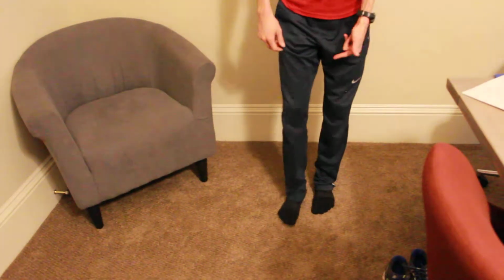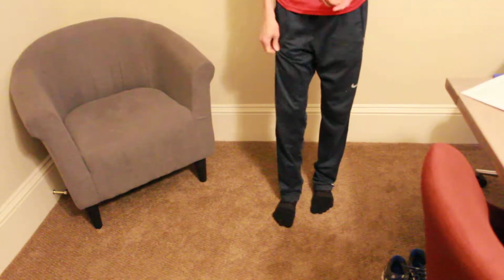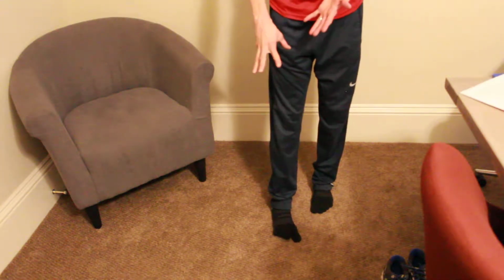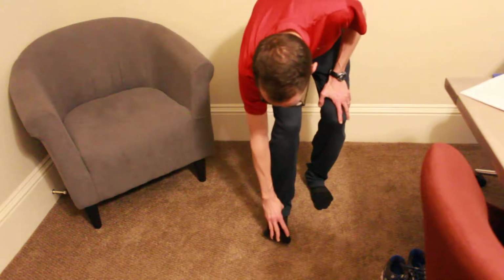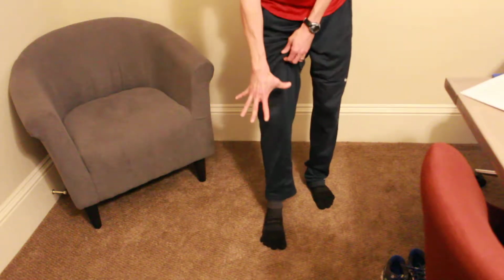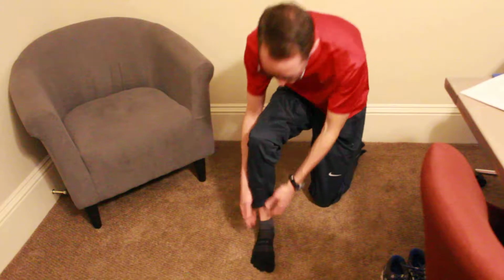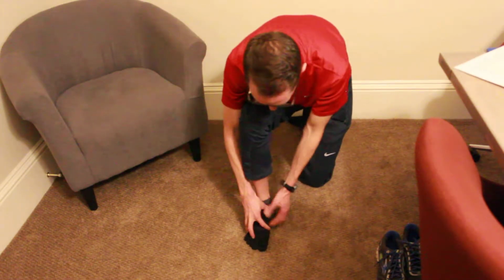Runners - Let's Talk About Feet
Find Yourself Running owner and physical therapist, Trent Corey, talks about how to take care of your feet as a runner by increasing stability, improving balance, and shoe types.

What is ChiRunning? ChiRunning goes beyond traditional running training by incorporating energy efficiency and injury prevention techniques into running form.

Expect the Best!

Trent Corey PT, DPT
Find Yourself Running, LLC
Xtra Mile Physical Therapy

Plus: Whenever you’re ready... here are 4 ways I can help you feel fit, healthy and strong again without pain meds, injections or surgery...

1. Grab a free copy of my book

2.

3.  Request a Total Body Diagnostic Test.
We've got room on our schedule for a few new patients this month and if you’d like to find out exactly what's going on in as little as 20 minutes, maybe even just get a 2nd opinion... just send me a message at m.me/FindYourselfRunning with the words “TBD”.  You can also click here to fill out a quick form so I can help you more.

4. Work with me and our team privately.
If you’re serious about getting out of pain and back to running, and you’d like to work directly with me to help you feel Fit, Healthy and STRONG again... just send me a message at m.me/FindYourselfRunning with the words ”ALL IN!” ... tell me a little about what's going on and what you’d like to work on together, and I’ll get you all the details! 👈